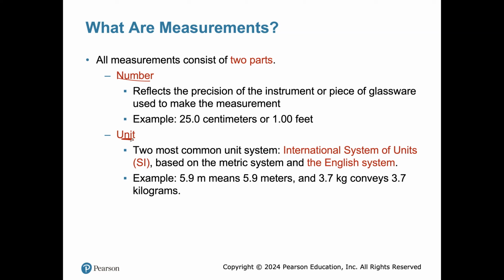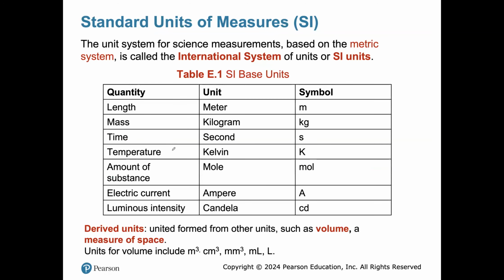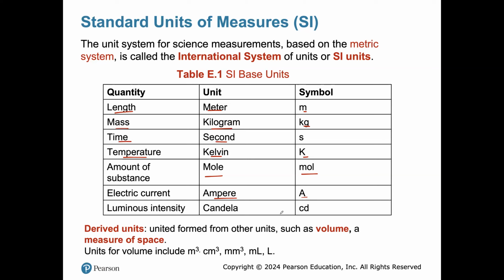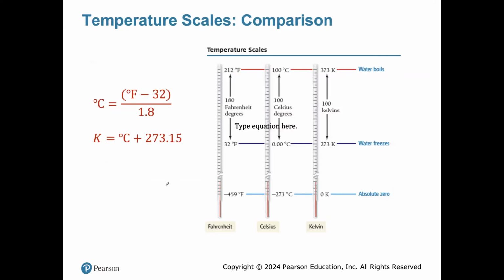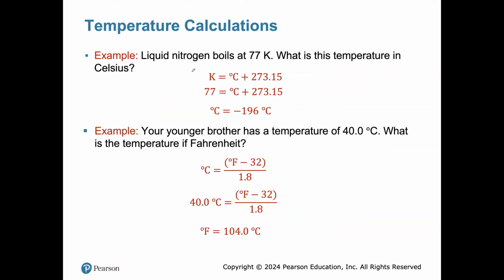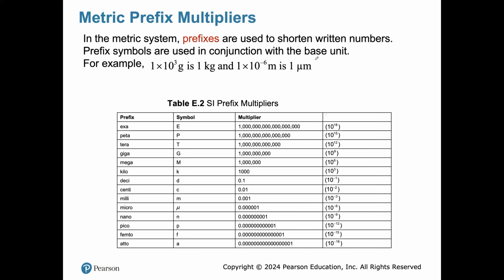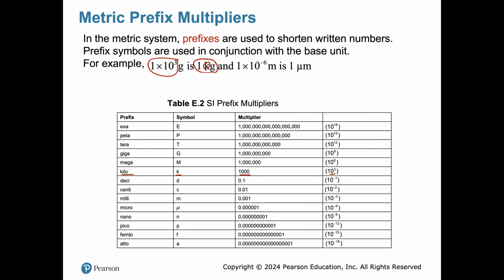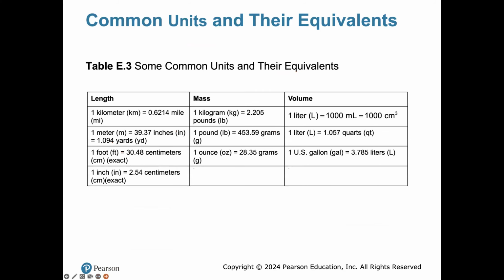CHEM1010-Chapter2 Units and Measurements